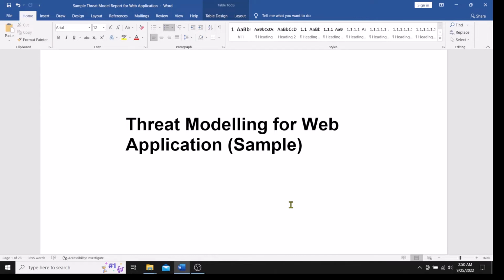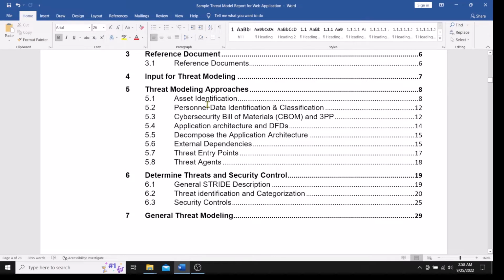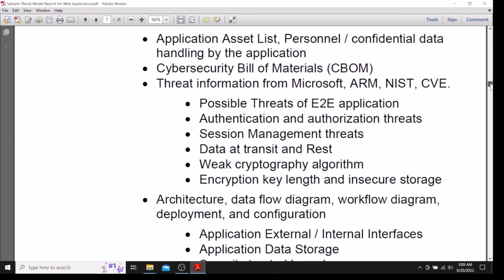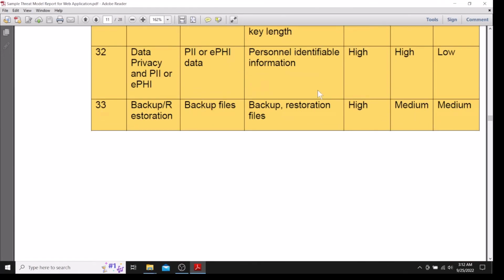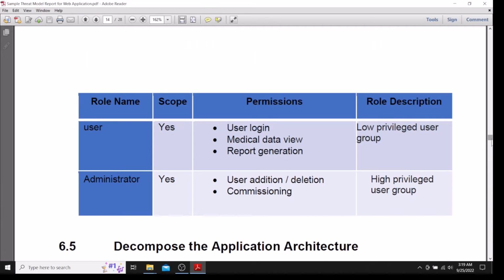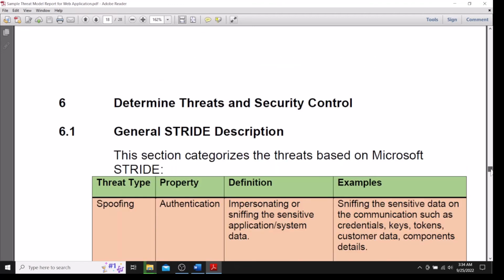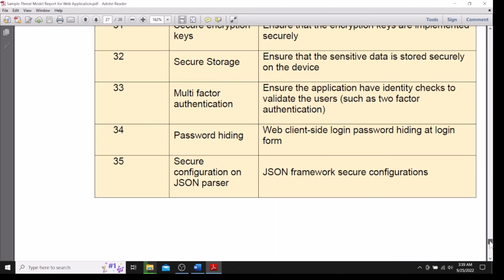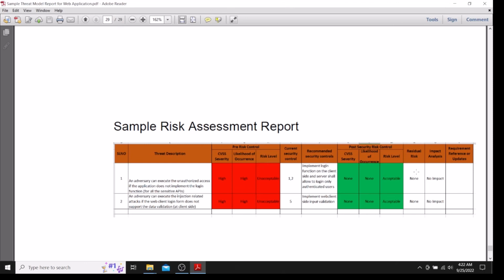Training7-Threat Model Execution Demo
This Training video shall provide details how to execute the Threat Model and Risk assessment for the application or system. Also, it will provide the details on hw to execute the threat model and risk assessment with manual approaches.